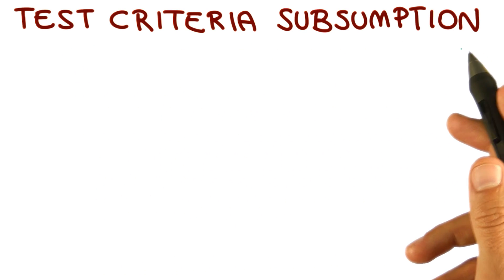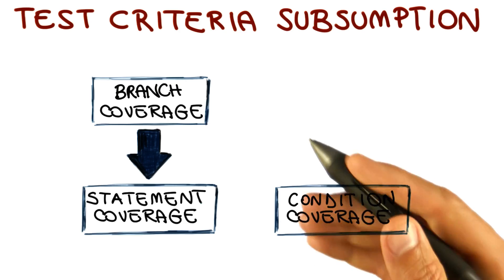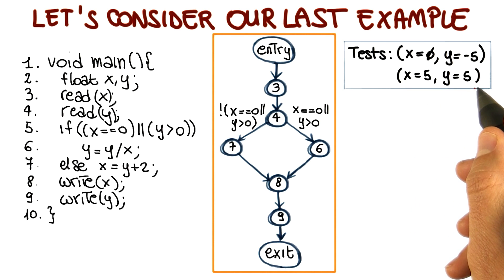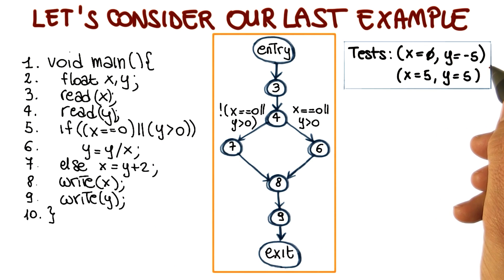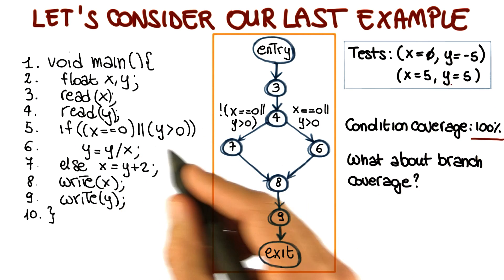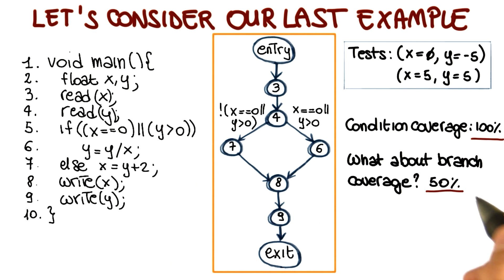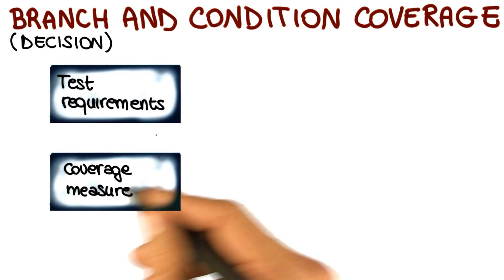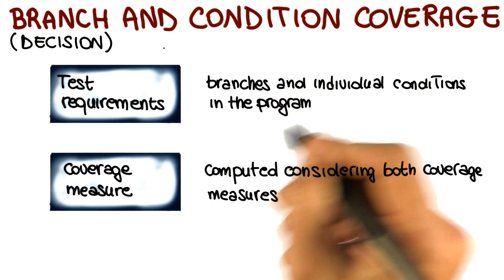Branch and Condition Coverage - Georgia Tech - Software Development Process